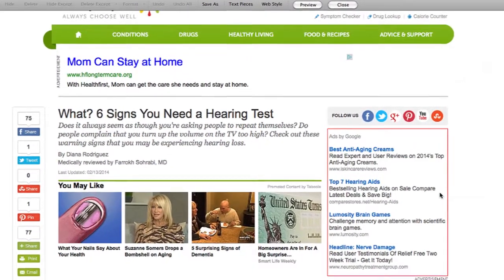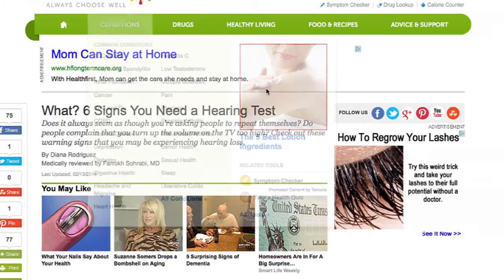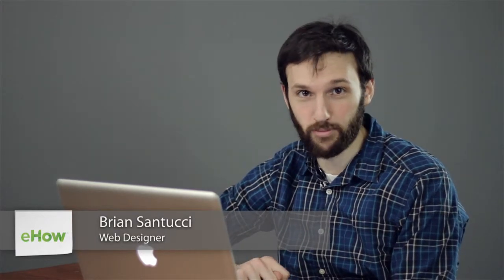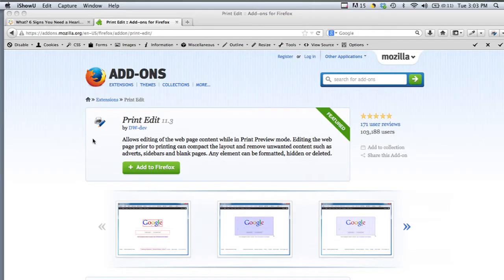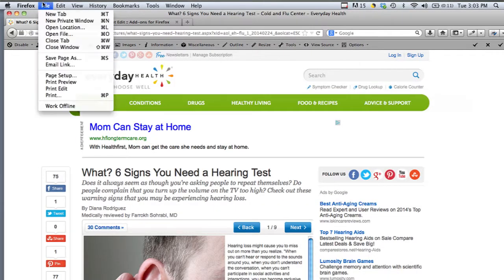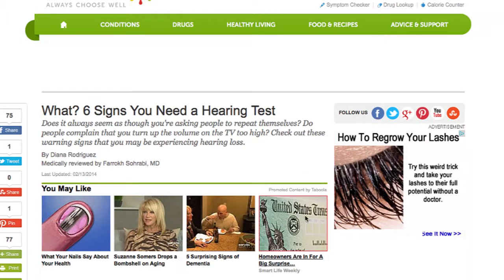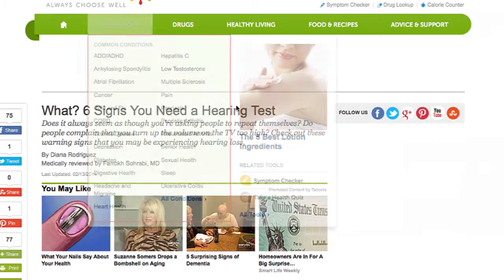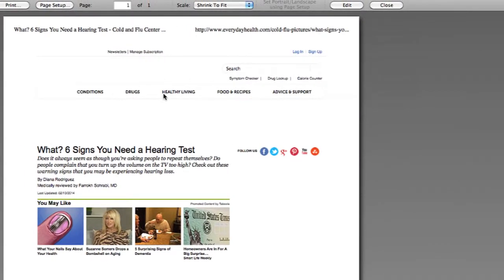How to Get Rid of Ads on Pages I Want to Print Out : Macs & Computer Knowledge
Getting rid of ads on pages you want to print out is something that you can do by using an add-on. Get rid of ads on pages you want to print out with help from a web and graphics specialist in this free video clip.